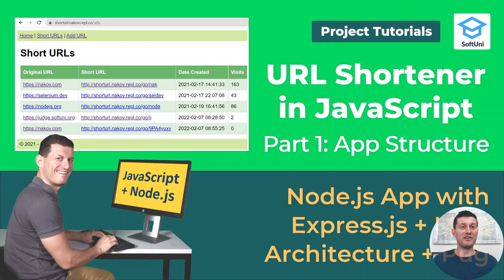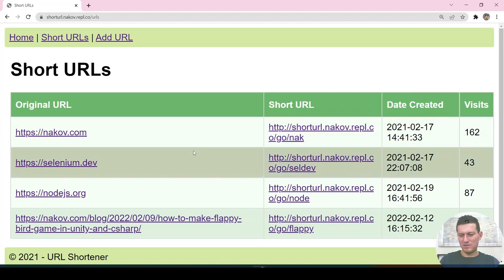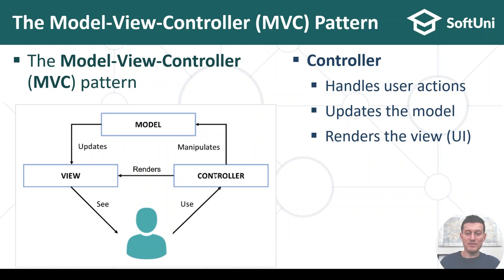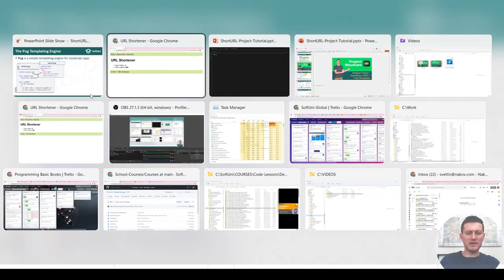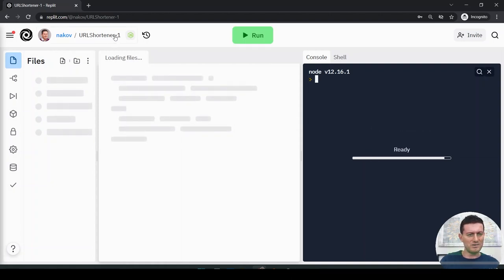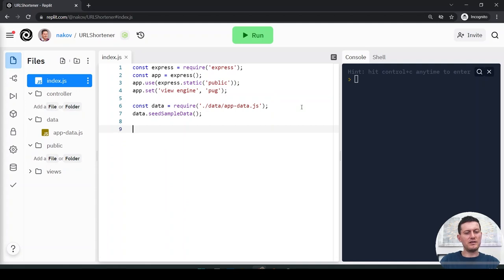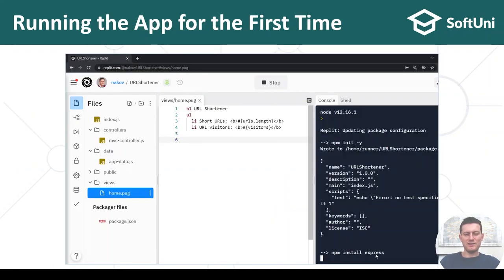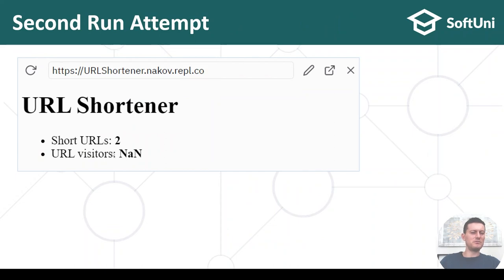How to Build a "URL Shortener" App with JS, Node.js, Express.js, and Pug [Project Tutorial - Part 1]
In this lesson, I'll teach you how to build a URL Shortener application using JS, Express.js, MVC Architecture, and Pug for templating. The project tutorial will consist of several parts.  In each consequent video, we will further develop our project. At the end of the series, we will have a fully working Multi Page Application (MPA) you can put into your portfolio.

00:00 Intro
01:18 URL Shortener: App Overview
03:44 Project Structure: Controllers, Views, Data
10:03 Creating the App Structure: Writing the Code
47:06 Final Words